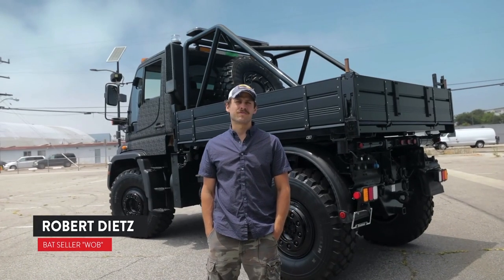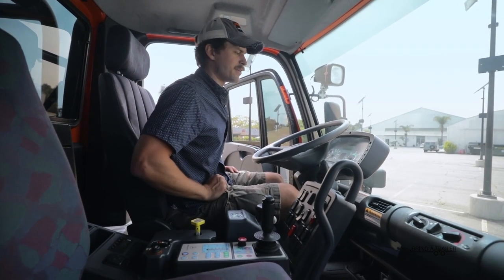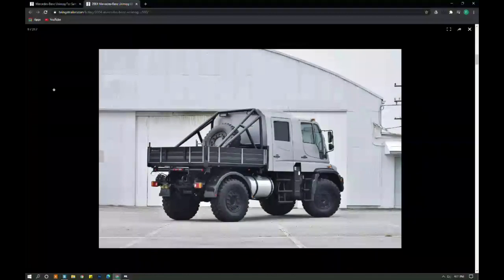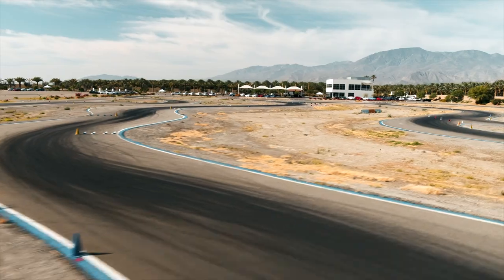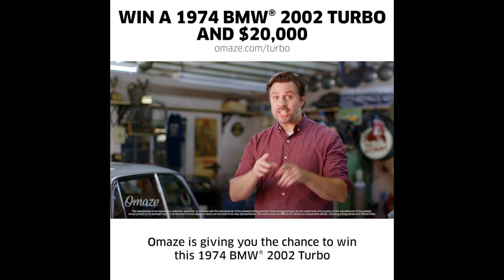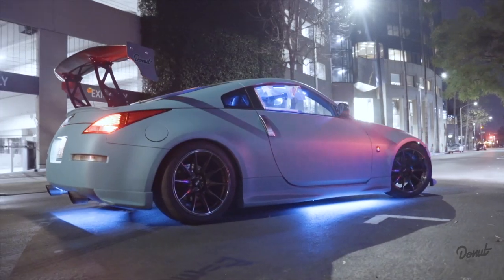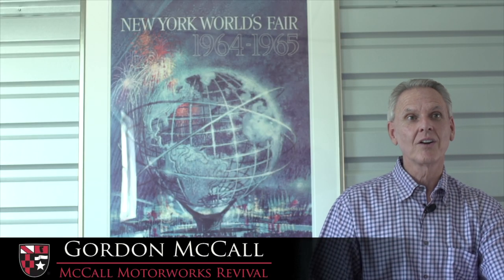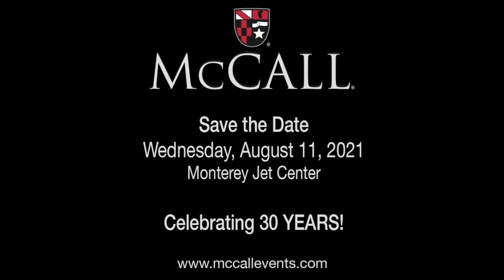FIRST LOOK BMW M8 COMPETITION, DONUT MEDIA Hi/LOW, & BRING A TRAILER | PETERSEN CAR WEEK DAY 1 EP. 3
Welcome to Petersen Car Week presented by @MichelinGlobal ! Over the course of the next 5 days (August 12th -15th) enjoy a compilation of automotive content that represents car culture from around the world. There are over 25 hours of content this week, but Day 1, Episode 3 kicks off with @bringatrailerauctions CEO, Randy Nonemberg discussing an upcoming auction with the owner of a Unimog! Following the BAT chat is the walk around of the 2021 @BMWUSA M8 Competition and a discussion between @Donut hosts James and Nolan about the Hi/Low 350zs.

►Skip to 17:45 to watch the 2021 BMW M8 Competition Walk Around
Filled to the brim with exhilarating potential. Enjoy a full walk around at BMW’s Thermal facility of the new, 2021 M8 Competition Coupe. The Competition Coupe pulls from BMW’s M8GTE Racecar that won the 24 Hours of Daytona and features a 4.4-liter V-8 delivers 617 hp and a searing 0-60 mph time of 3.0 seconds.

►Skip to 25:44 to watch Donut Media's James and Nolan talk Hi/Low
Donut bought two identical Nissan 350z’s, and for the past few months have been modifying them to be FUN, daily drivers that you can take to the track. Team Low (Nolan Sykes & Aaron Parker) got a bunch of really cheap parts and ended up with a slammed turbo z that shoots flames, all for around $13,000. Team Hi (James Pumphrey & Zach Jobe) on the other hand, purchased a bunch of really nice expensive stuff totaling an astounding $33,000. Enjoy as James and Nolan discuss the challenge of building the vehicles and their love for them now.

►Skip to 37:31 McCalls Motorworks Overview

Monterey Car Week always kicks off on Wednesday with McCalls Motorworks at the Monterey Jet Center. The Jet Center party is unique in that it combines airplanes, (vintage and new) and cars in every configuration possible, from lowriders to concept hypercars. In addition to the motoring show, there is also a fundraising effort for the 11-99 foundation which provides emergency assistance and support to the families of California Highway Patrol Officers.